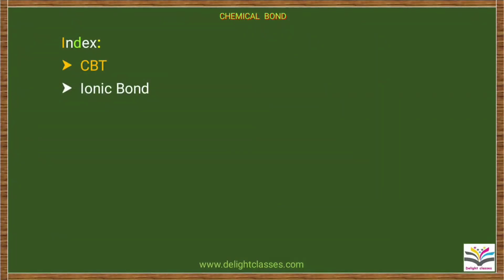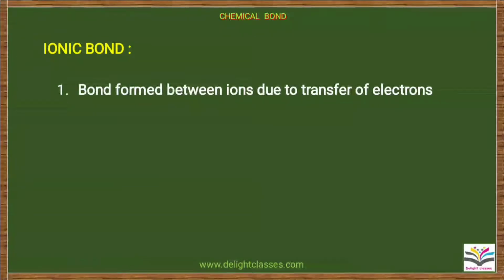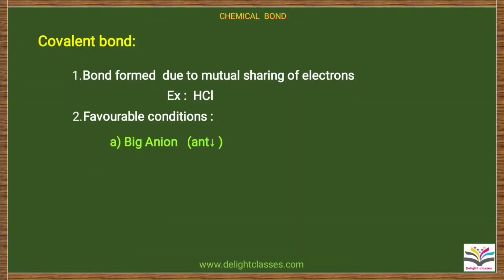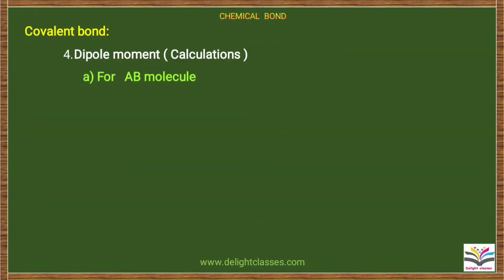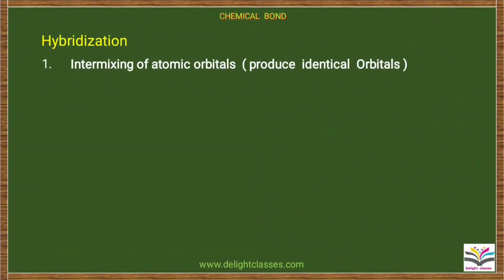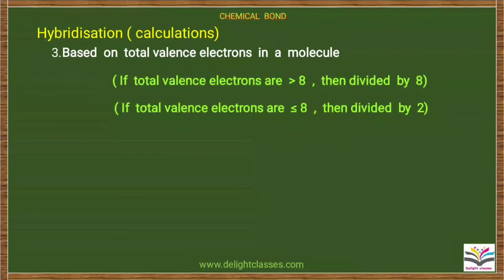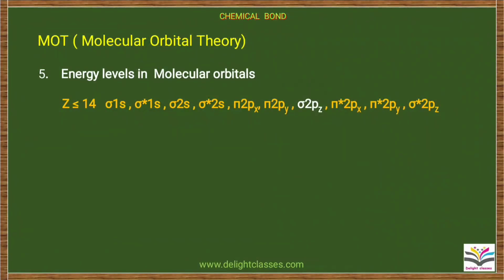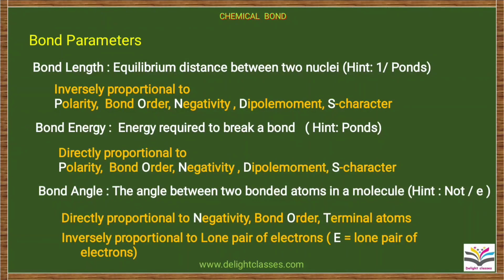CHEMICAL BOND - THE BEST NOTES |11th CHEM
chemical bond theory# Ionic bond covalent bond # vbt# hybridisation # vsepr theory # mot# bond parameters #